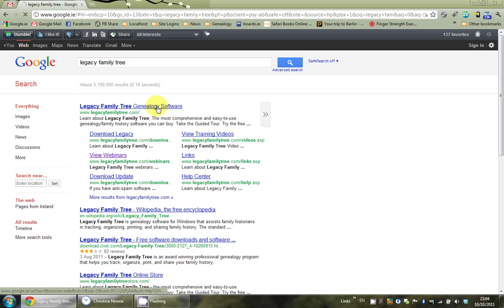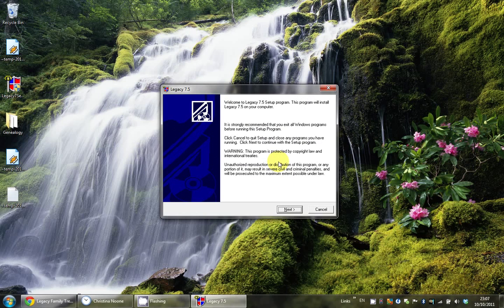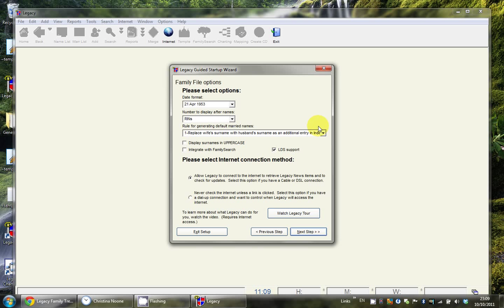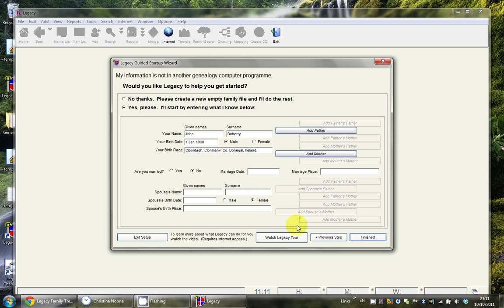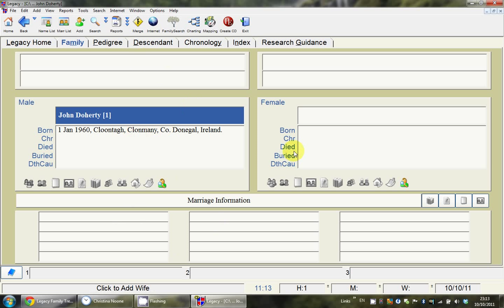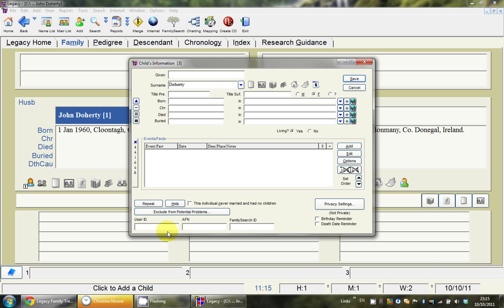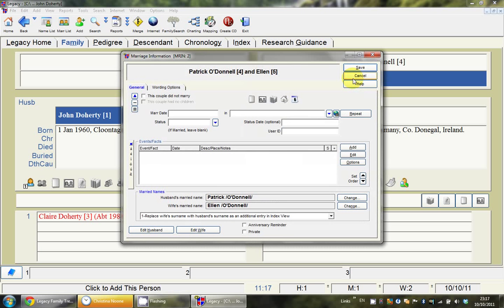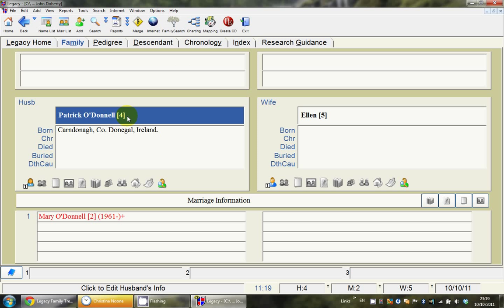Legacy Video 01 - Download, Installing, Setting up Legacy 7.5, and getting started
How to download and install Legacy 7.5 and how to get started creating and saving your family file, and entering basic information.